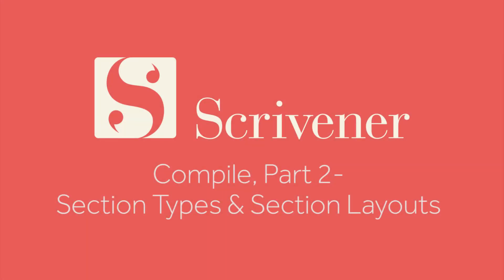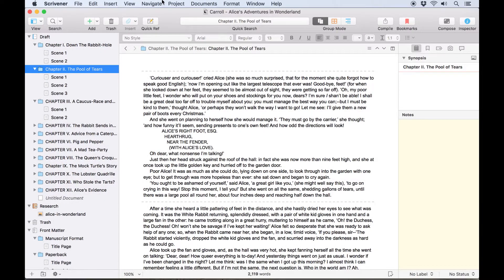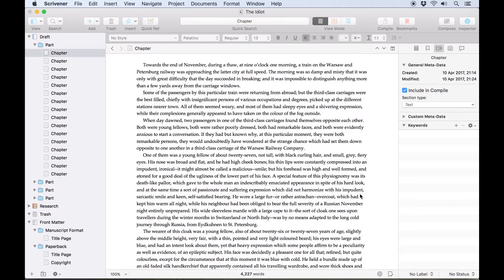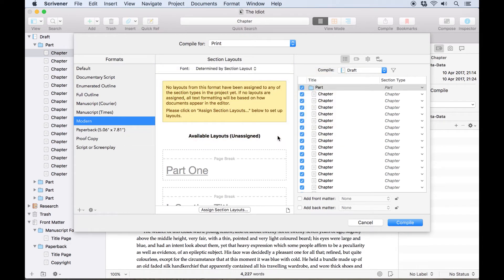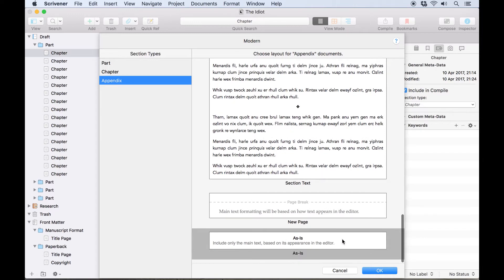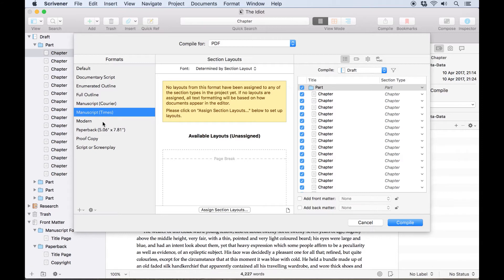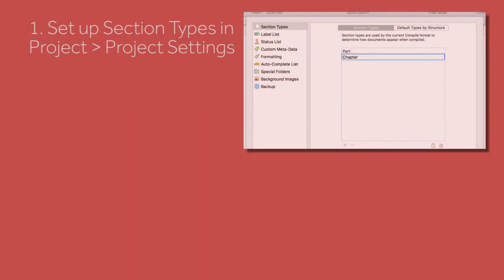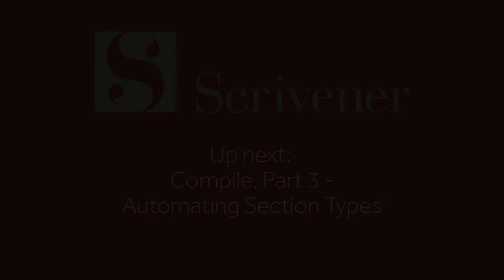Getting Your Work Out - Compiling Your Work Part 2 - Section Types and Section Layouts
Assigning section types and section layouts in Scrivener.